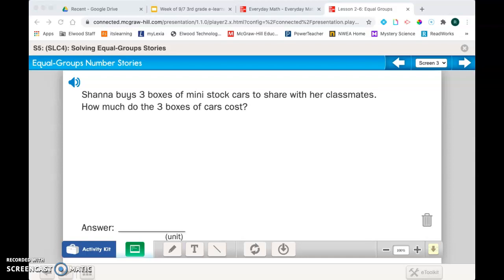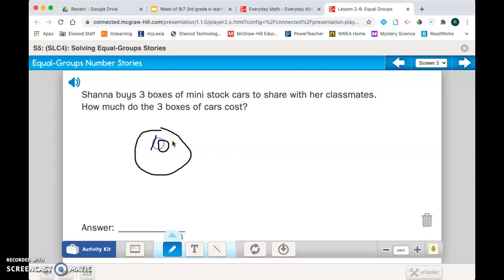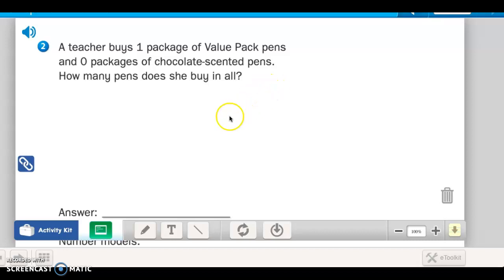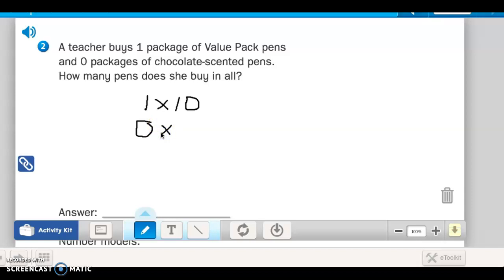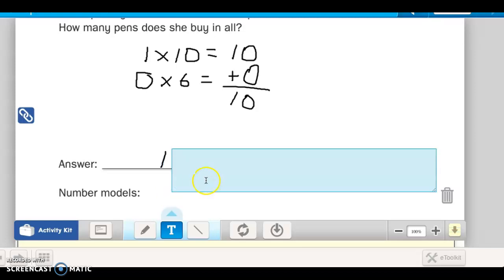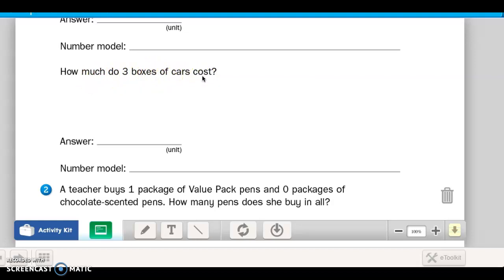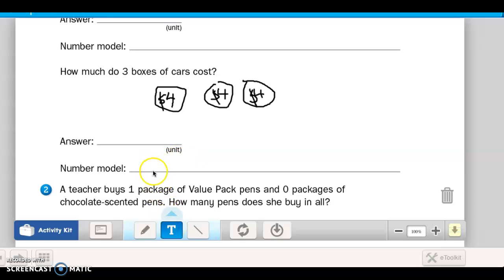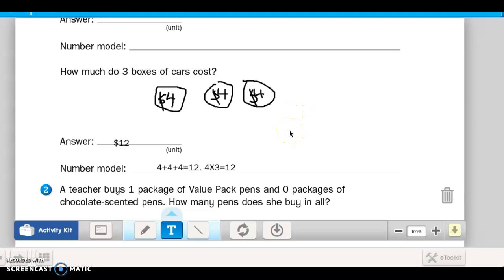Equal Group Number Stories